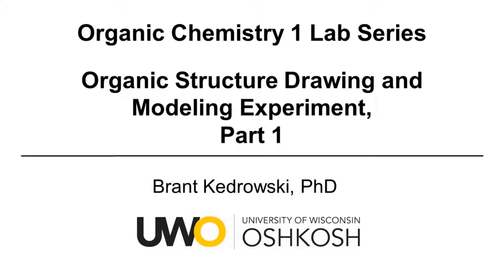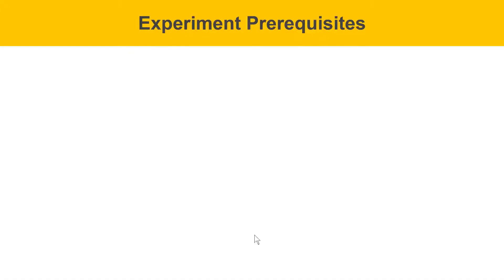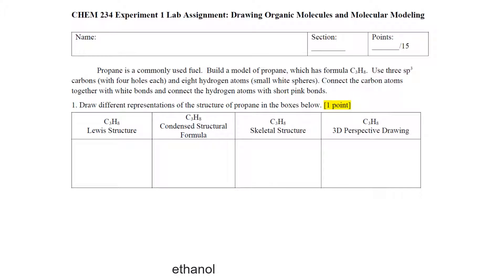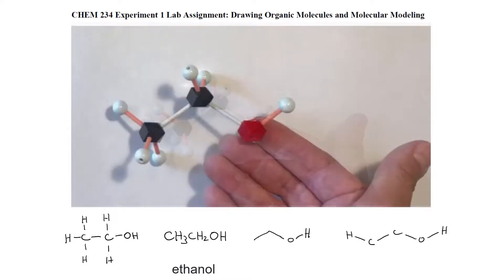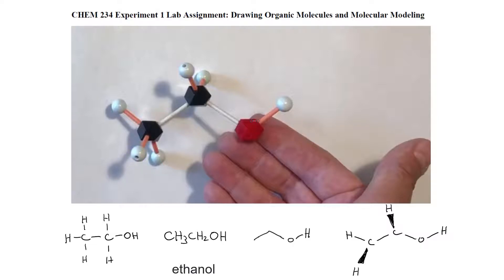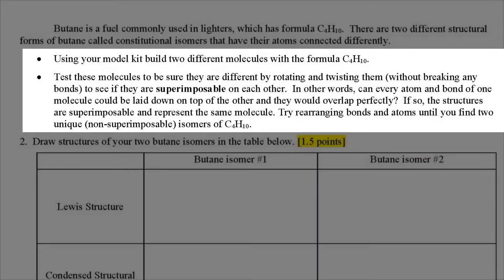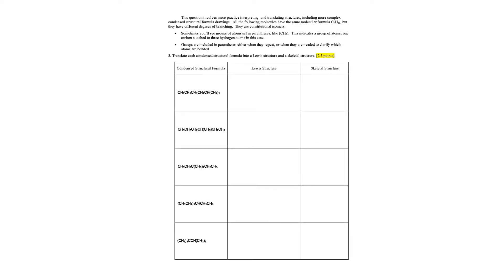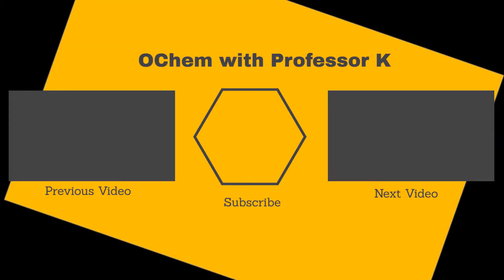Organic Structures, Drawings, and Models Experiment, Part 1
This organic chemistry video describes an online experiment introducing organic structures, drawings, and models.  It is the first video in a multi-part series.